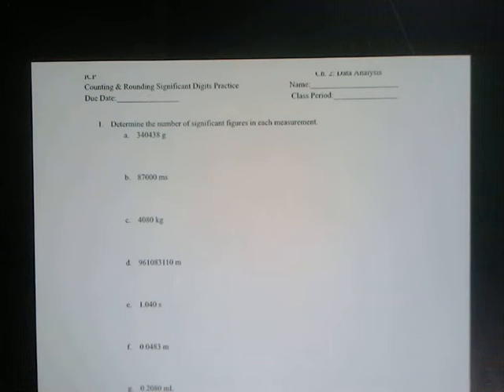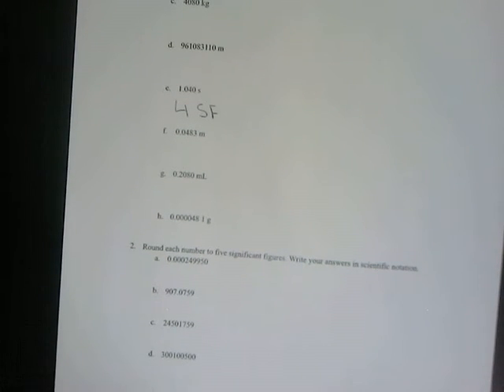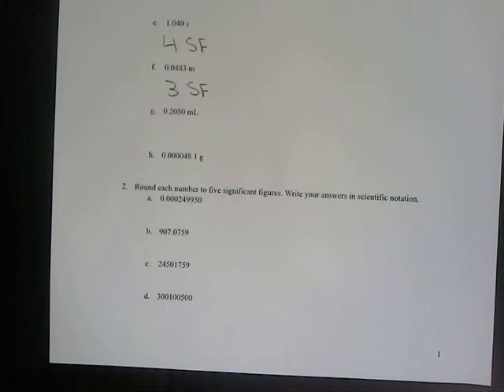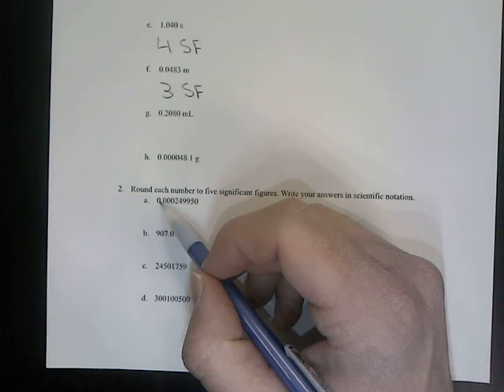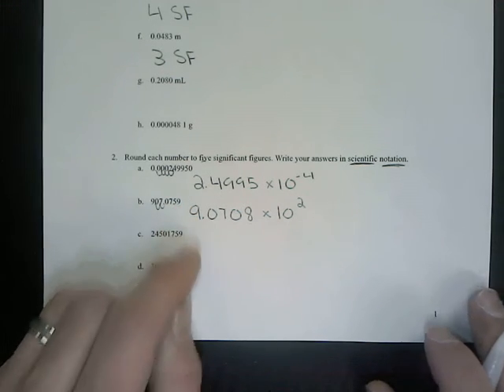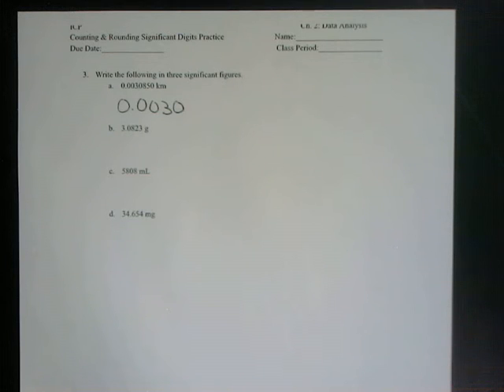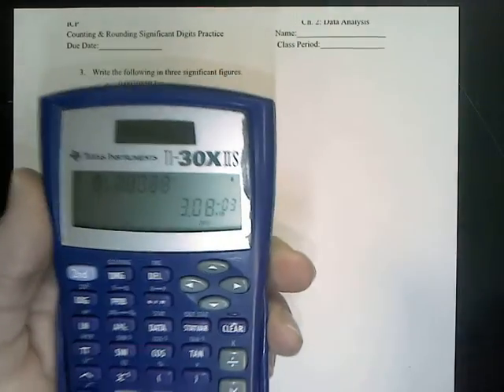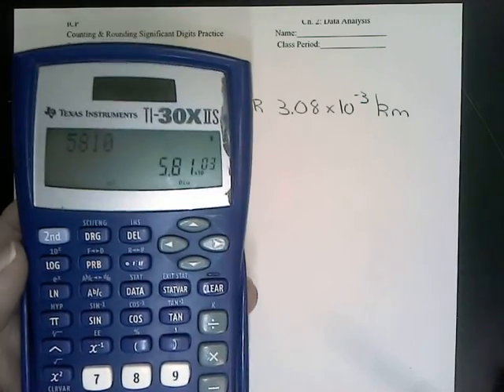ICP - Counting and Rounding Significant Digits